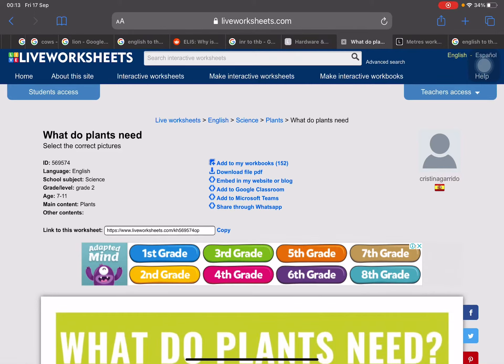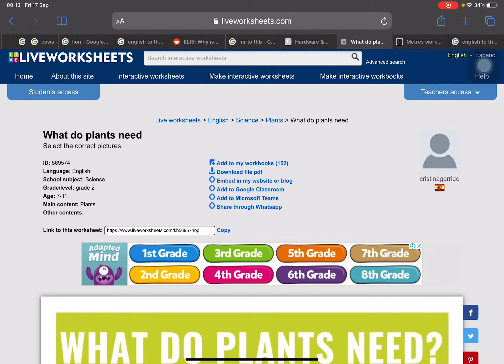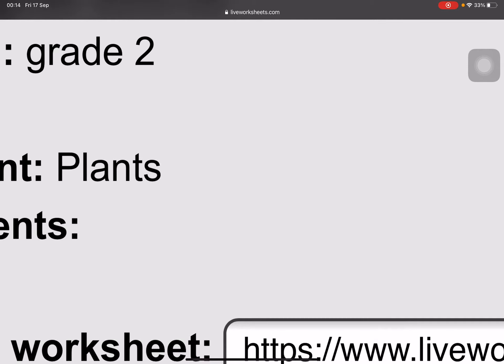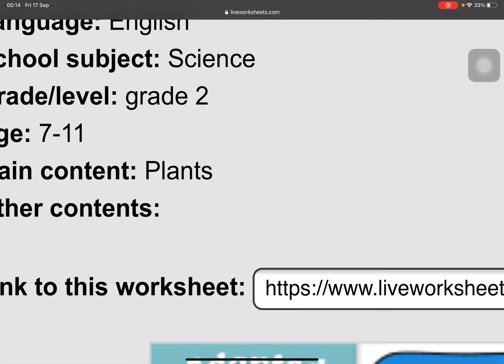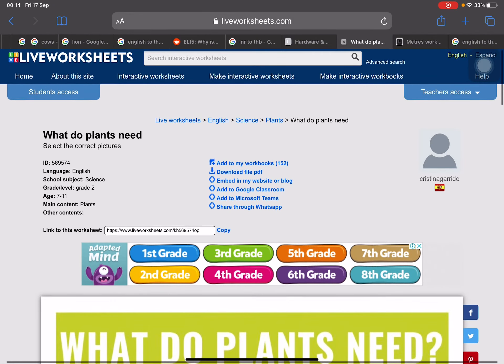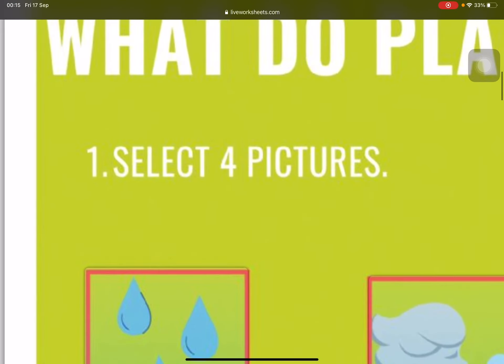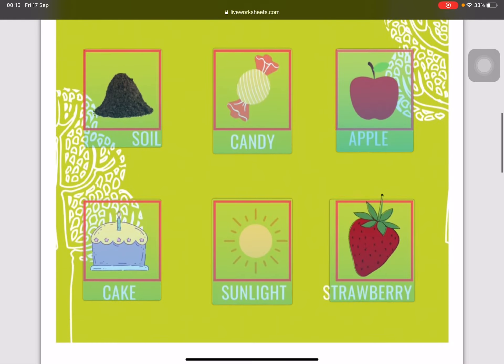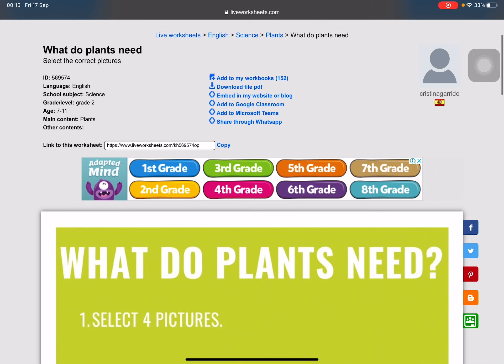Period 4 Science (what do plants need review) Friday 17th September 2021.